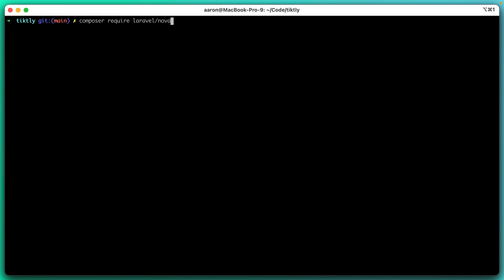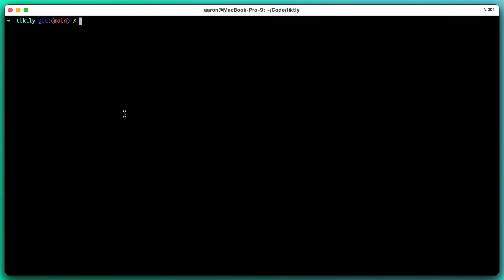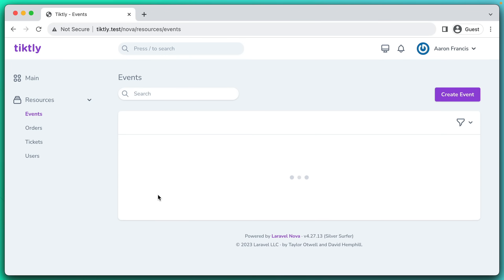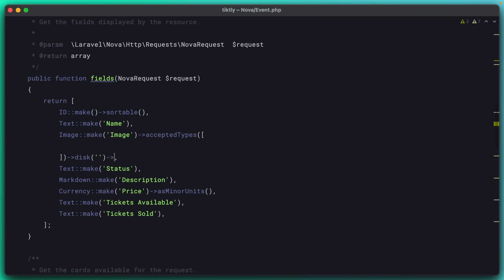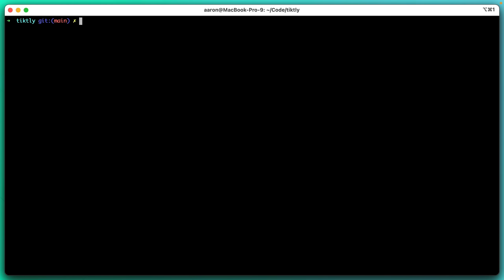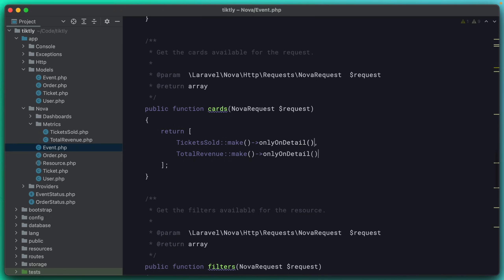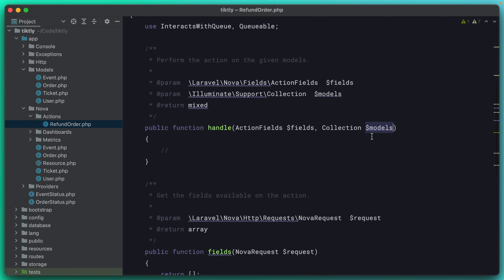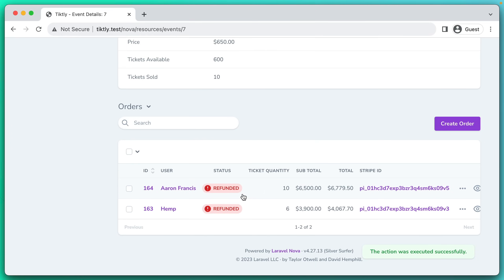An Introduction to Laravel Nova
Nova is a beautifully-designed administration panel for Laravel. Carefully crafted by the creators of Laravel, Nova is designed to make you the most productive developer in the galaxy.